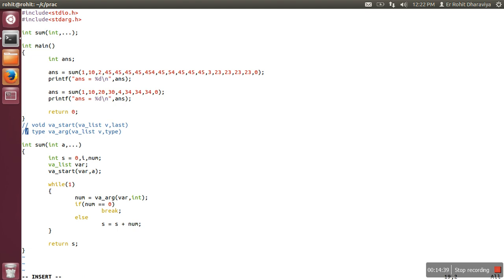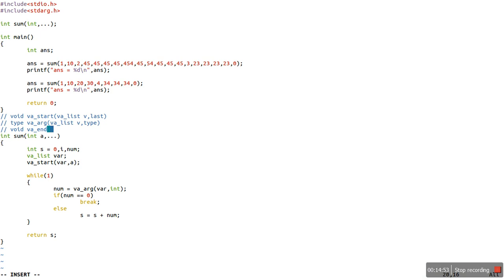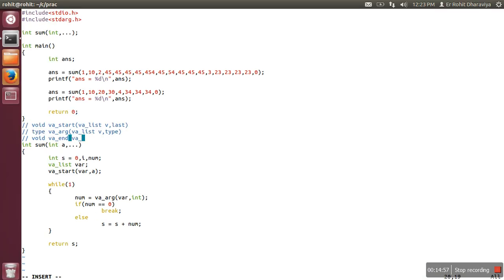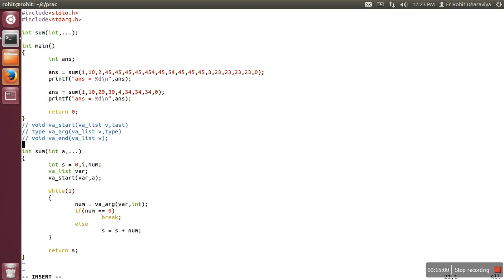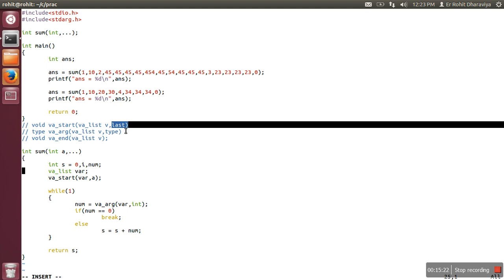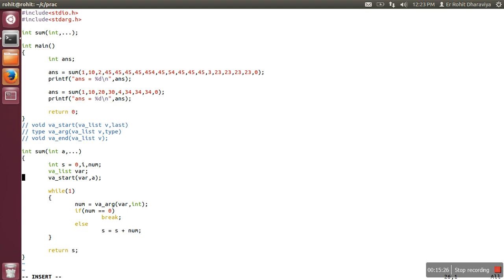Variable Length Argument List in C | va_list, va_start, va_arg, va_end Example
In this video, you’ll learn how to use a variable-length argument list in C. Instead of fixed arguments, functions can accept any number of parameters (2, 3, 5, or even 10) using the standard C library macros: va_list, va_start, va_arg, va_end, and va_copy.

👉 Full explanation with 5 example codes is available here:
🌐 Read More on DCDJunkie

Find the biggest number from arguments
Sum of arguments
Sum of arguments with stop (alternative way)
Sum of float arguments
Use of va_copy

👨‍💻 Ideal for C programming students, beginners, and anyone preparing for interviews.

However,  it has some cons. Comment if you find it.